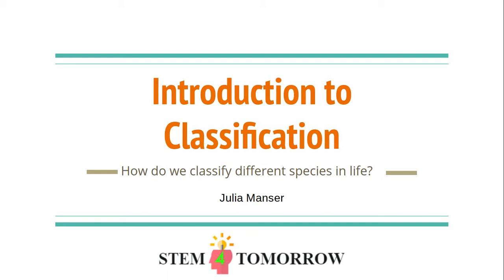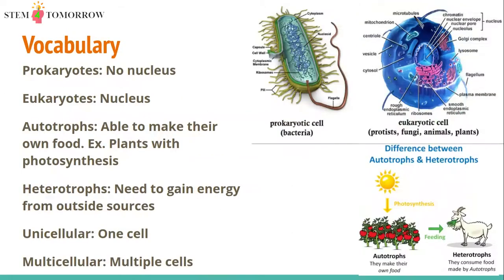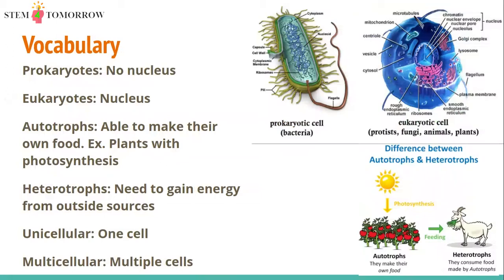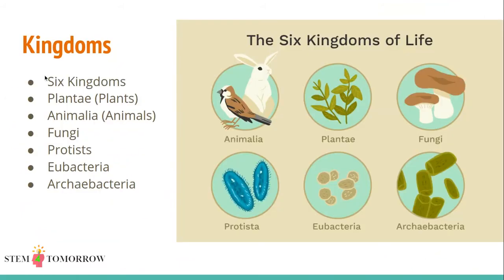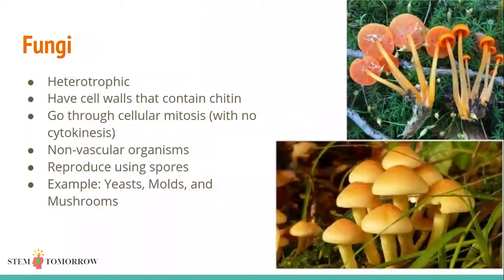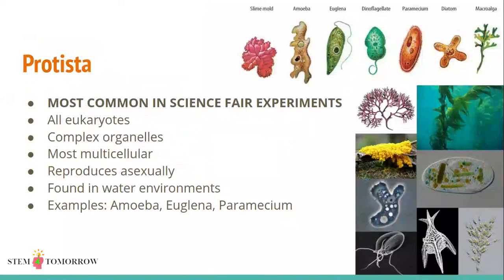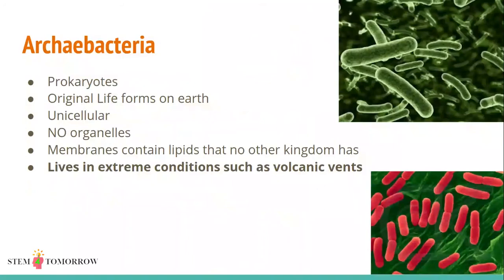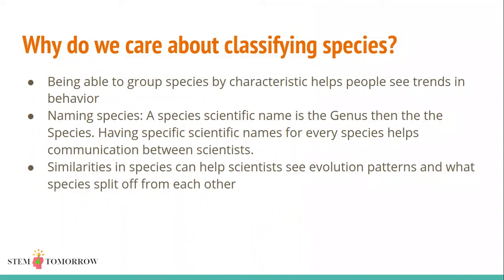Introduction to Classification (Biology)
This video is directed towards students who are interested in conducting  scientific research in biology, or wants to learn more about it. This video series is brought to you by Julia Manser at STEM4Tomorrow.org, a student founded and led nonprofit organization, dedicated to inspiring young students in conducting research in Science, Technology, Engineering and Math (STEM).